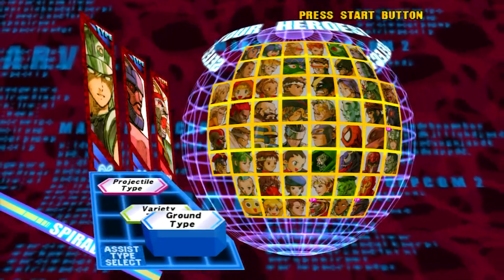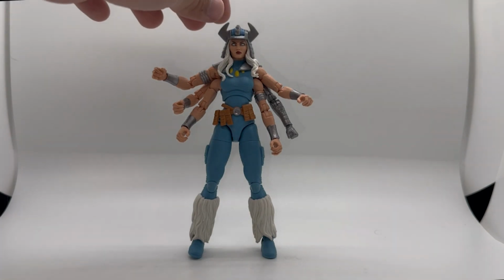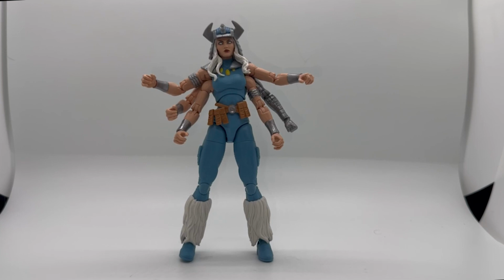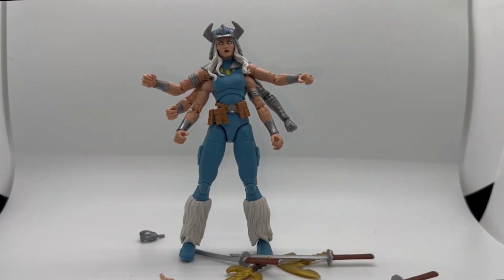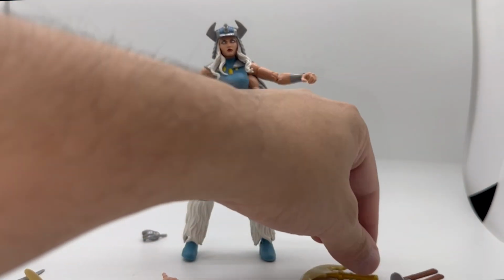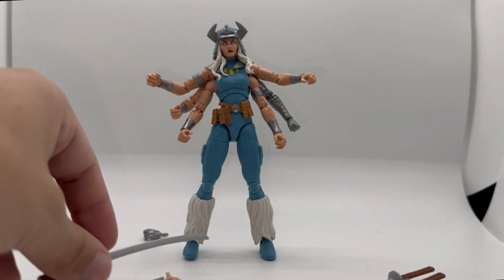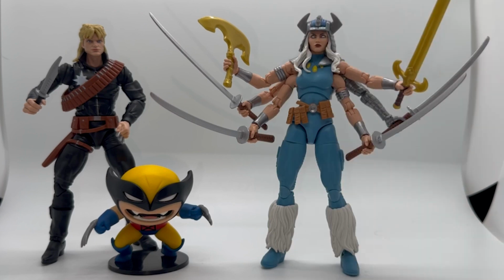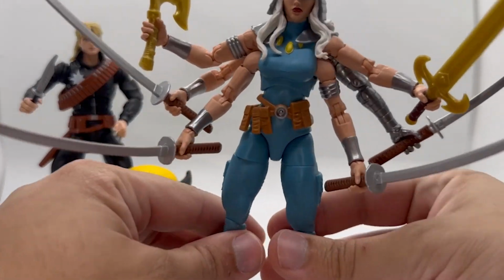Spiral Marvel Legends Review | The Comics Pals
Watch us LIVE on Twitch every:
Thursday at 6 PM EST for Pals Pulls
Saturday at 10:15 AM EST for The Comics Pals

The Comics Pals is a weekly comic book podcast where a group of comic book journalists and friends get together to talk comics.